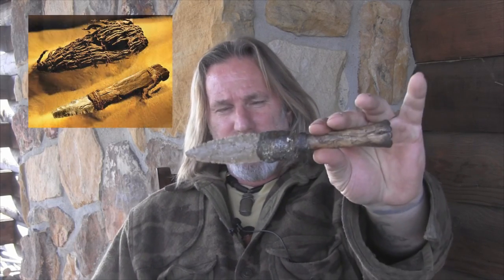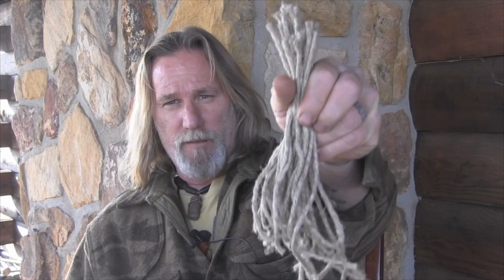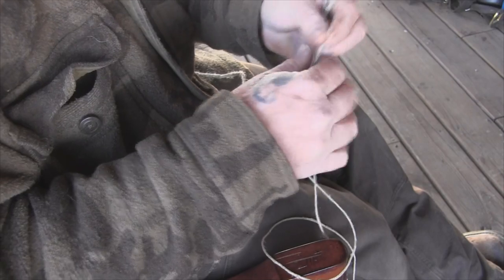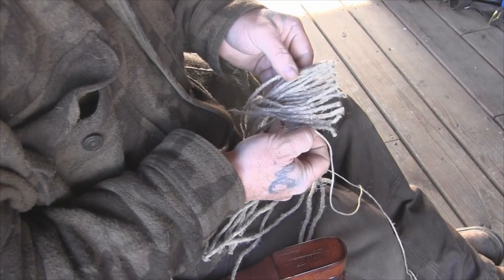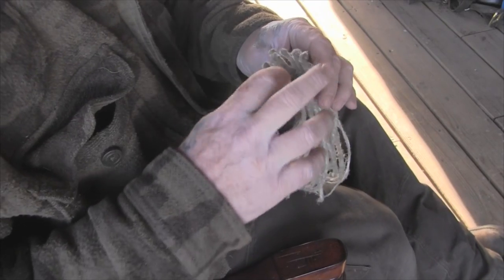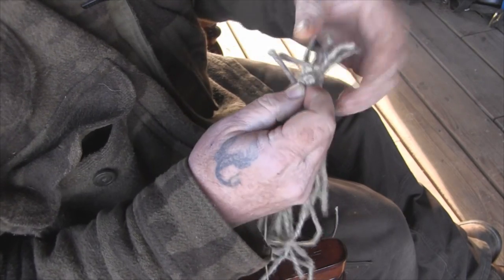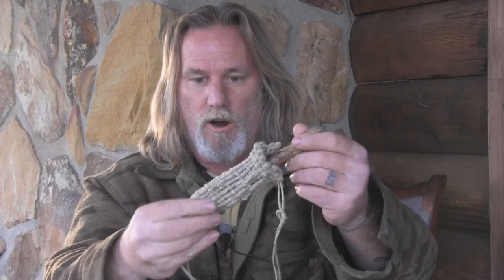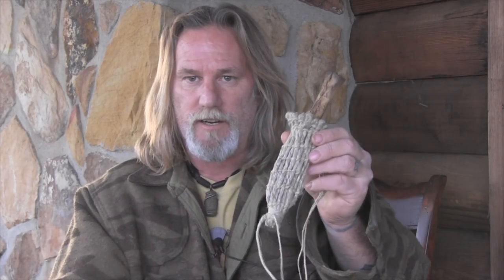Otzi s Knife Sheath